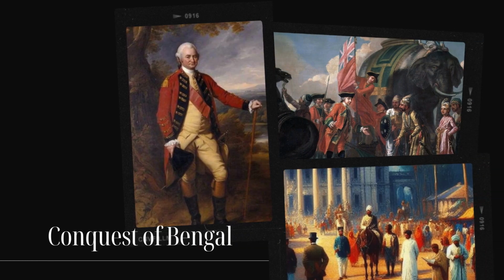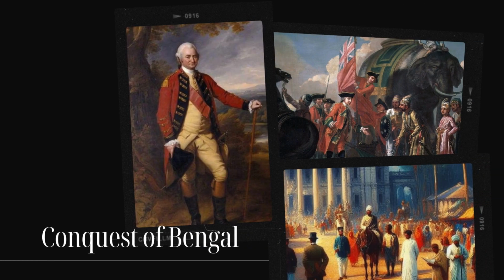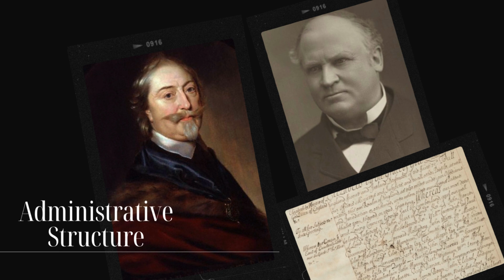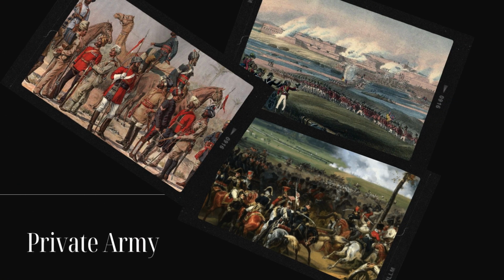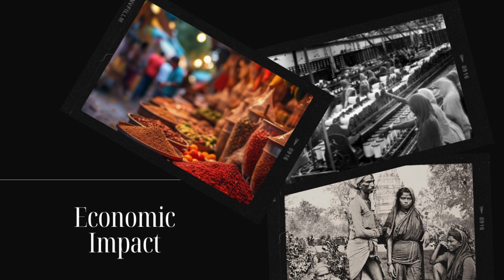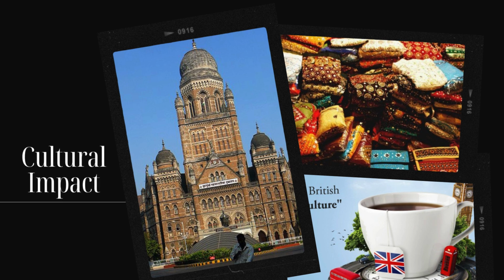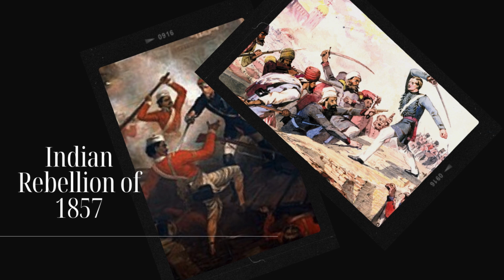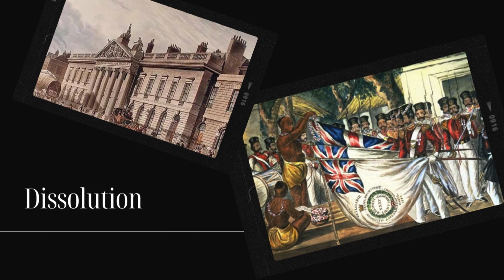The Rise and Fall of the East India Company A Historical Overview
Dive into the fascinating history of the East India Company, from its establishment in 1600 to its dissolution in 1874. Explore its role in trade, colonization, and the profound impacts it had on both British and Indian societies. Learn about the company's complex structure, private army, and its pivotal role in the Indian Rebellion of 1857. Join us as we uncover the legacy of one of the most influential corporations in history.